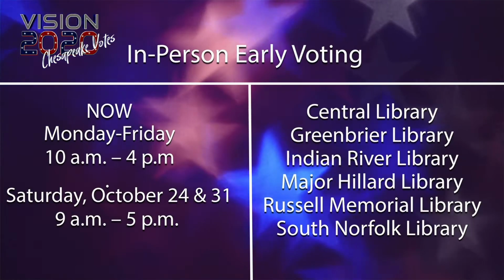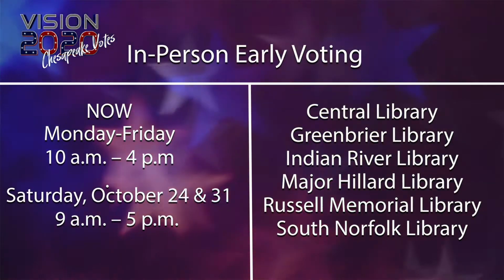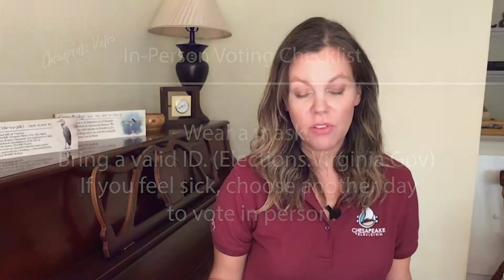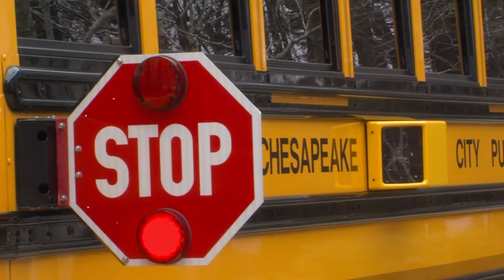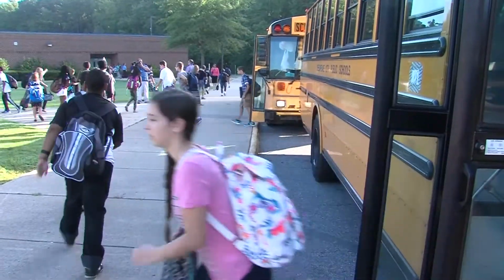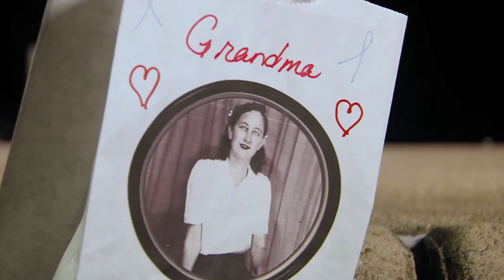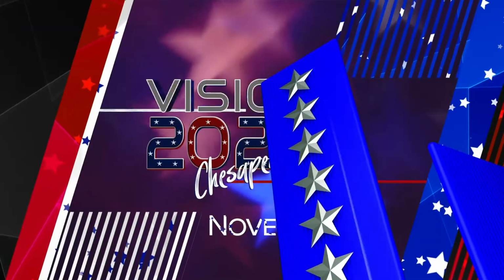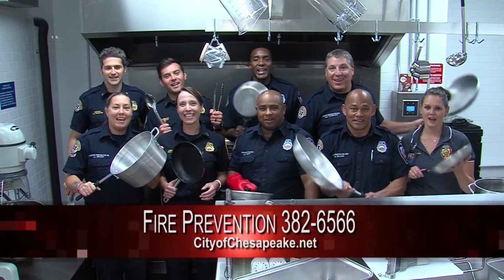Chesapeake Weekly, Home Edition September 22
On this week’s Chesapeake Weekly: Home Edition, we’ve got everything you need to know to cast your ballot for the next election. Plus, more and more school buses are hitting the road. What you need to do to keep kids safe and avoid some serious fines. All that and more in this week’s show.